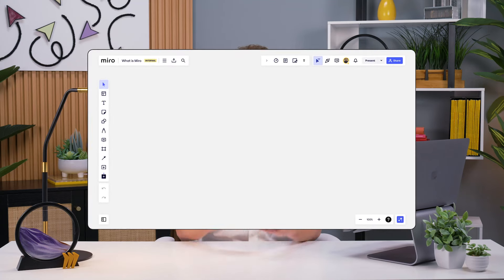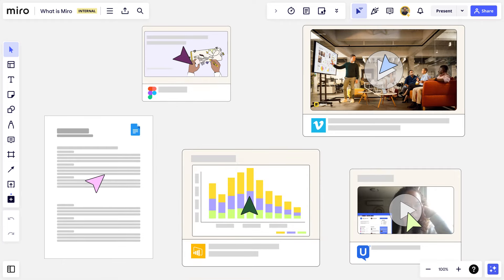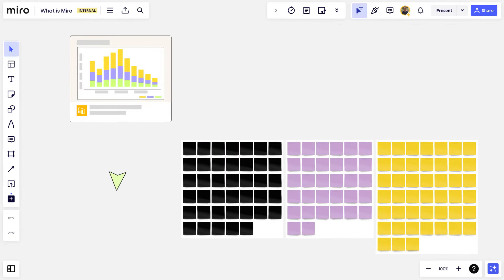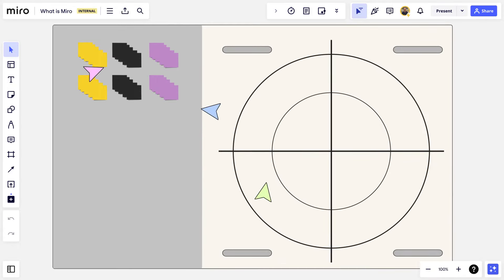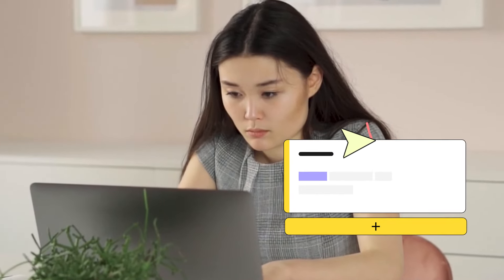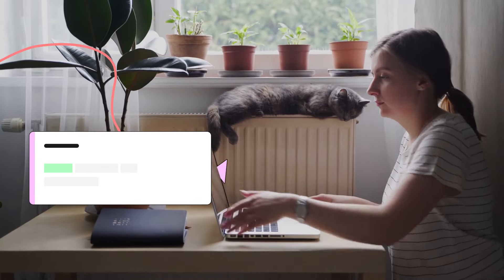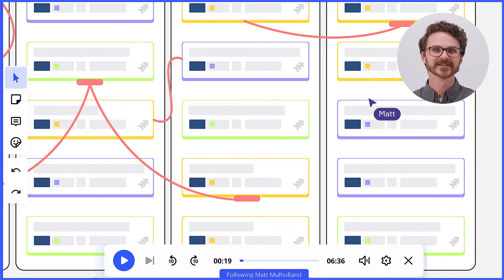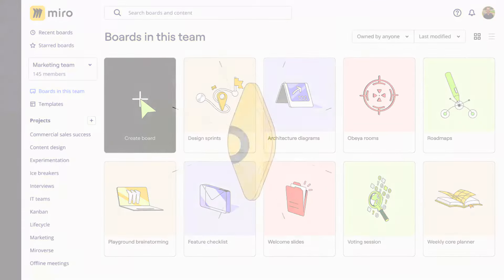What is Miro? The Ultimate Tool for Creative Minds 💡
Embark on a captivating journey into the heart of collaboration with Miro! Miro is your visual space for innovation, an all-encompassing platform designed to change the way teams think, plan, and create together. Whether you’re initiating brainstorming sessions, managing complex projects, running workshops or just looking to organize your thoughts, Miro provides the ultimate canvas for all your creative and strategic needs. Tailored for both beginners and seasoned professionals, this guide dives deep into Miro’s functionalities, ensuring you leverage every aspect of this dynamic tool.

🔧 What You'll Learn:

• The essence of Miro as your visual space for innovation, offering an insightful overview of its capabilities and impact.
• Navigational strategies and techniques to utilize Miro’s extensive features for maximum benefit.
• Creative applications of Miro to enhance team collaboration, brainstorming effectiveness, and project management efficiency.

🚀 Why You Should Watch:

• Discover how to unlock your team’s full potential using Miro’s collaborative features.
• Master the art of visual organization to transform complex ideas into clear, actionable plans.
• Ideal for anyone aiming to elevate their collaborative experience and drive innovation within their team or organization.

🎯 Ideal For:

• Collaborative teams seeking a powerful platform for brainstorming, planning, and execution.
• Professionals and managers looking to streamline workflows and enhance communication.
• Visionaries and problem solvers eager to visualize their ideas and drive real-time innovation.

💡 Special Features:

• An in-depth look at Miro’s unique toolkit, from digital sticky notes to expansive, interactive boards, diagramming capabilities and more.
• Examples and case studies illustrating Miro’s versatility across various scenarios and industries.
• Personalization tips to tailor Miro’s expansive environment to your or your team’s specific needs, making every project uniquely successful.

👍 Join us as we unveil the power of Miro, your ultimate visual space for innovation. We value your interaction, so please share your Miro experiences in the comments below, and let’s innovate together!